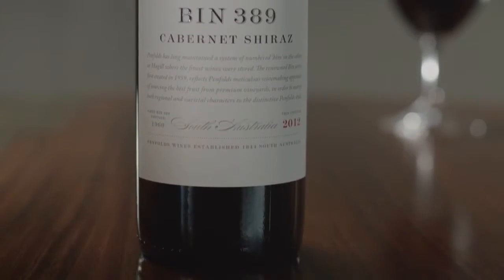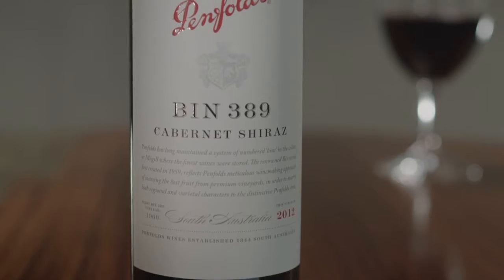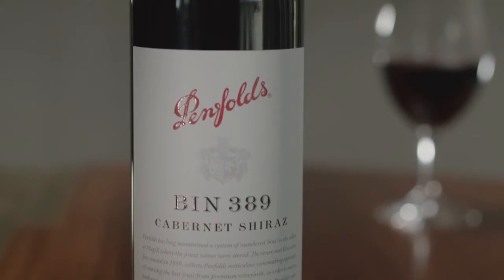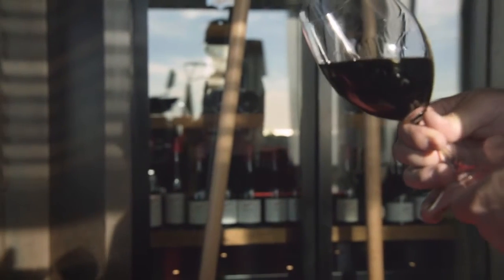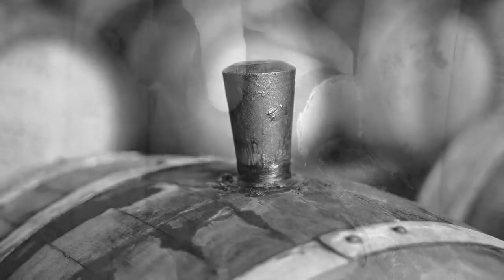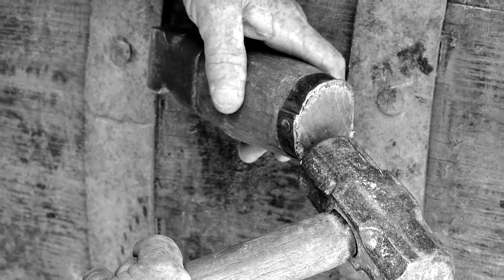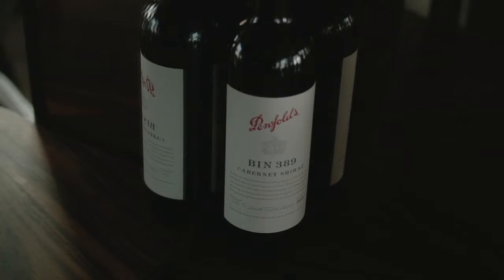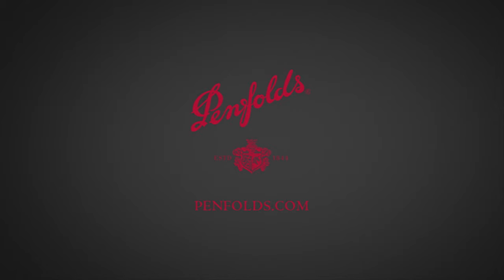Discover Penfolds Bin 389 Cabernet Shiraz